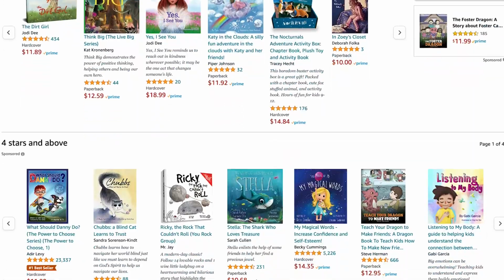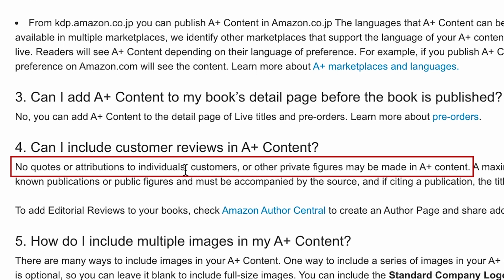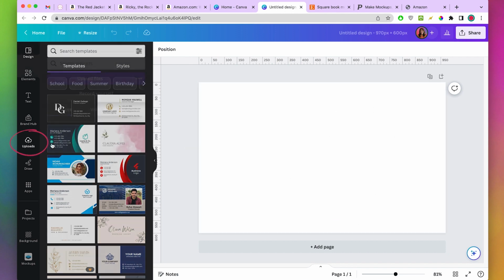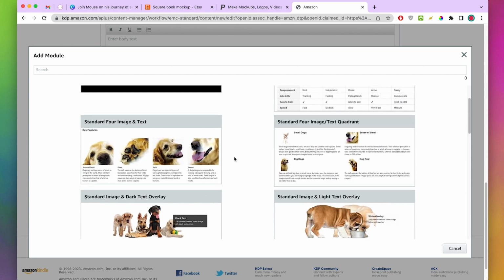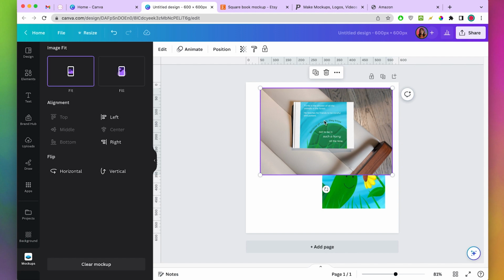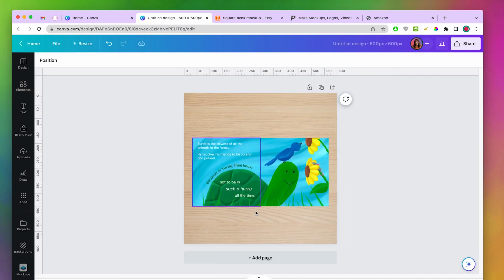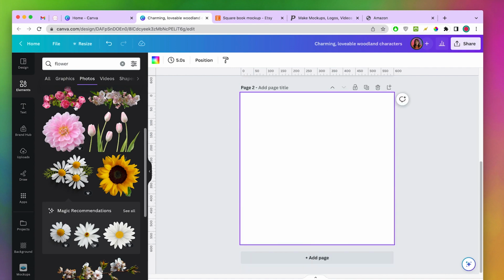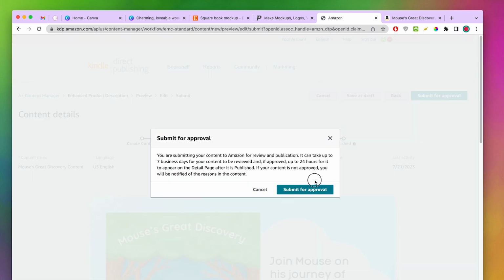Add Custom Text & Images to Your KDP Book Listing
In today's video, I'll show you how to add custom text and images to your KDP Book Listing!

⬇️ 📚 MY COURSE! 🎨 ⬇️
I created a course to walk you step-by-step through creating and publishing a children's book in Canva from start to finish!